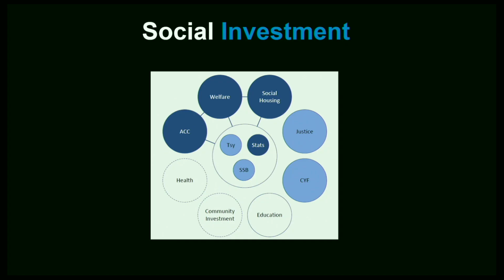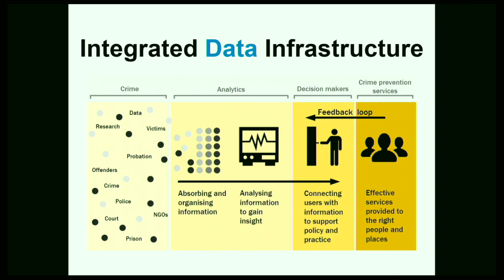GOVIS 2017 Day One - A Responsive Government with Colin Lynch